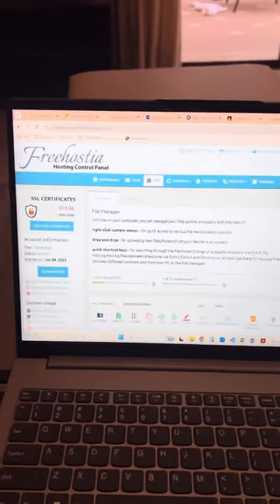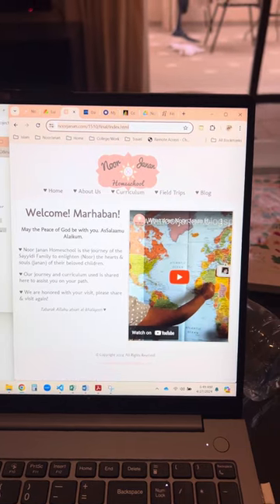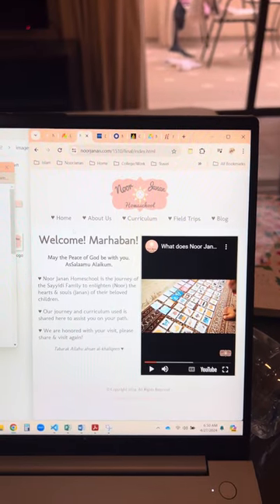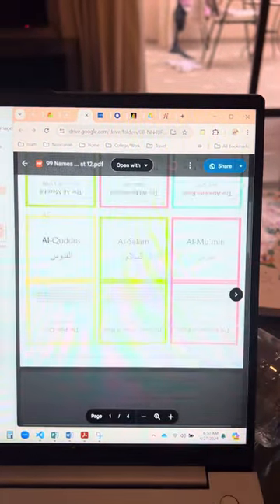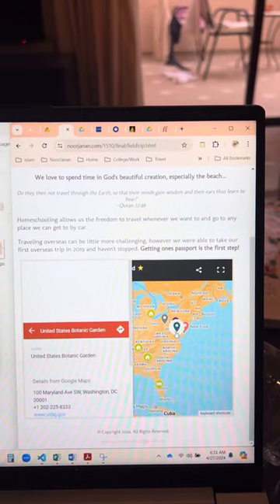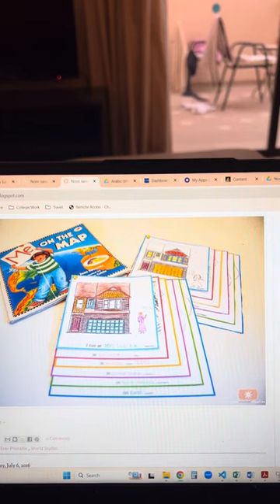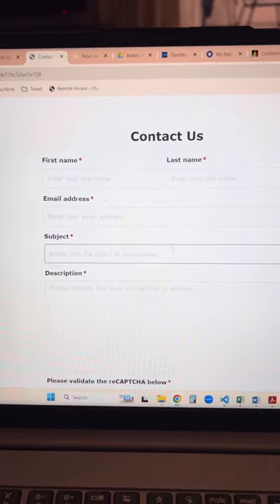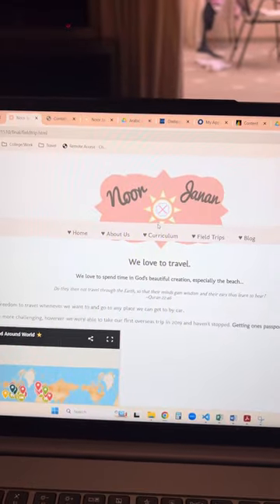CIST 1510- Final Project